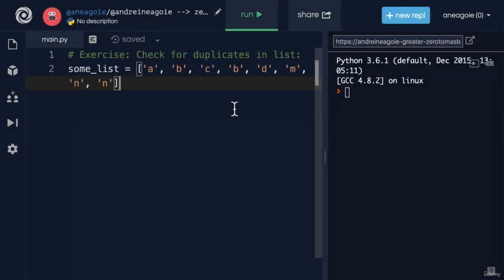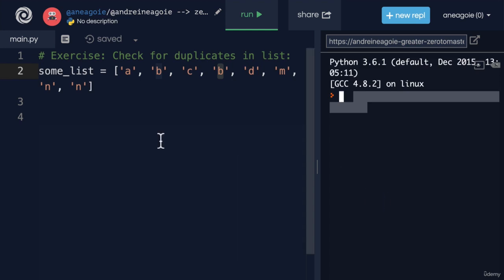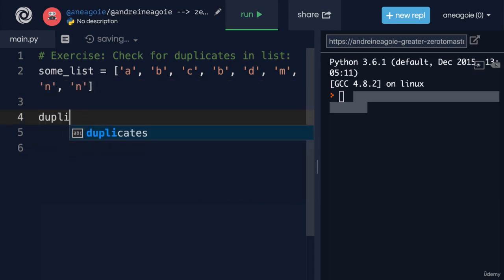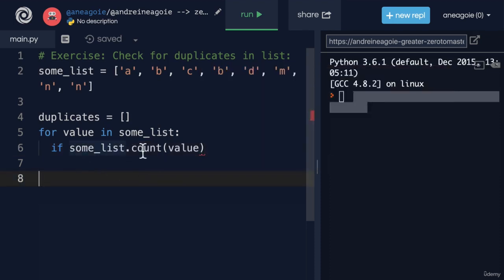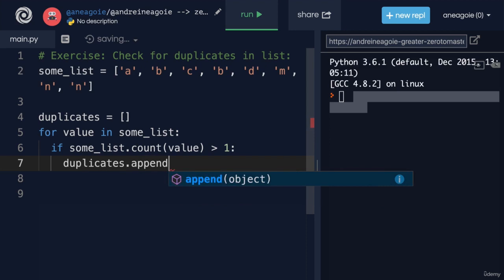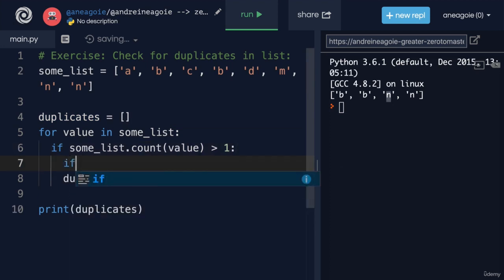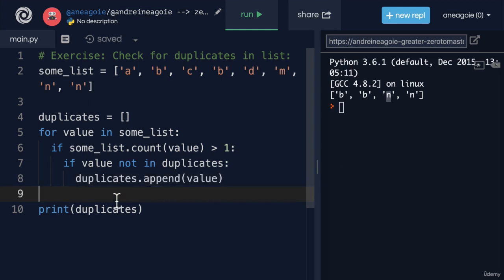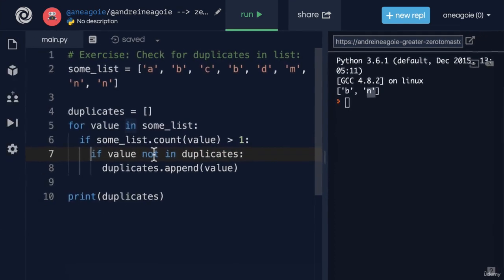020 Exercise Find Duplicates